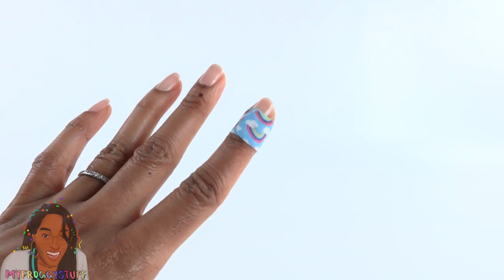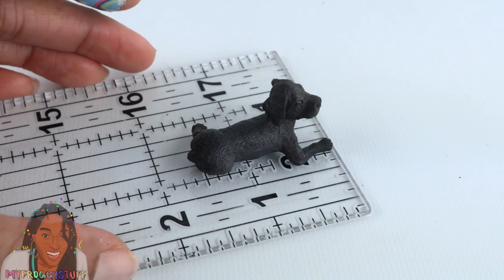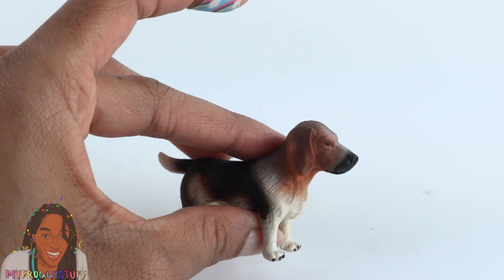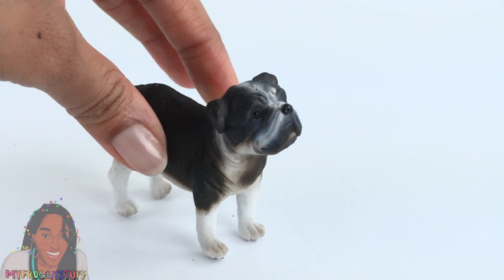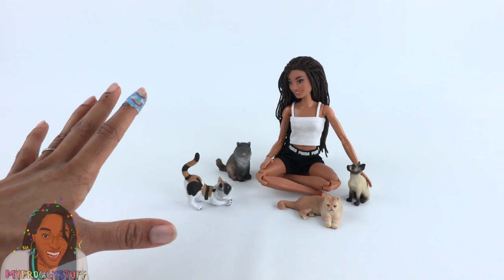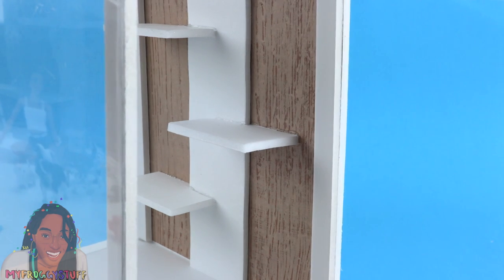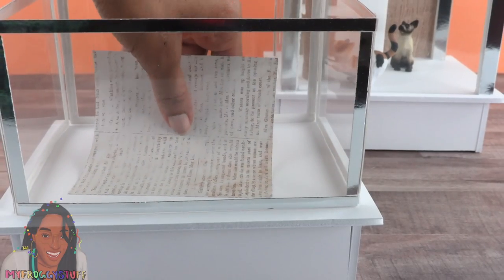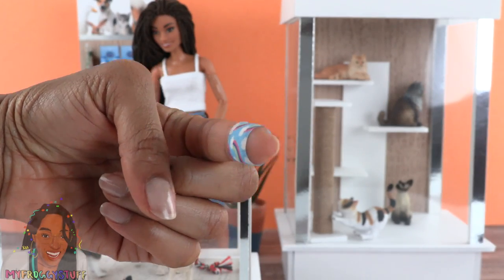Breyer Collect A | Cats and Dogs | PLUS DIY Animal Shelter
By Request:  Looking for a furry bestie for your dolls?! Let's see which cats & dogs fro the Collect A collection fit our 1:6 scale dollhouse.  PLUS we make a DIY Animal Shelter to keep them safe til they find a new home. Happy Collecting and Happy Crafting!